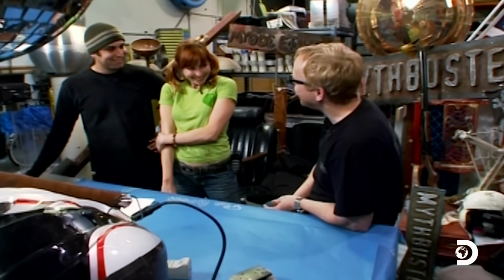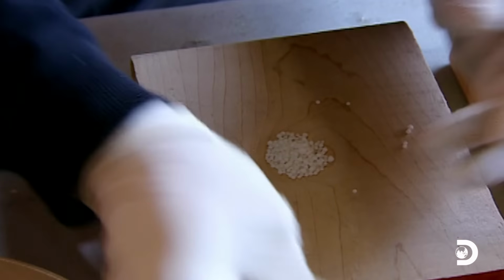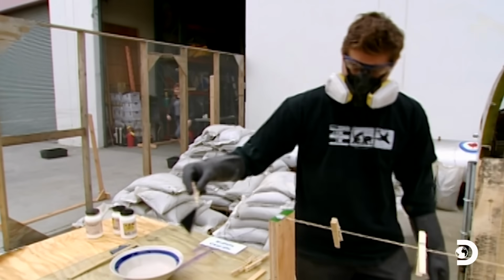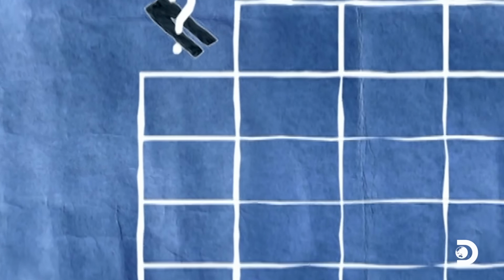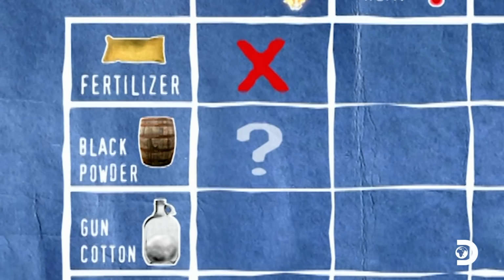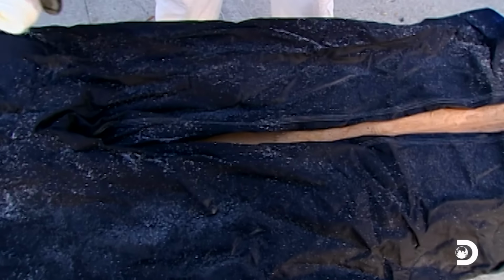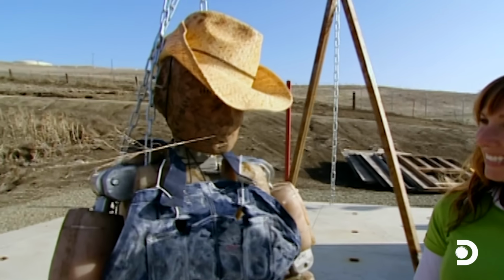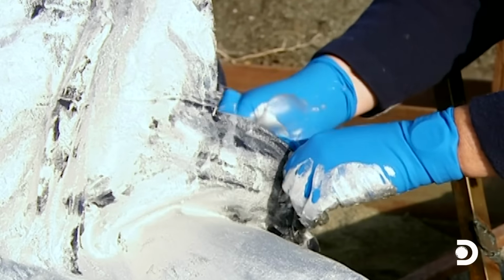What Causes Farmers’ Pants to Explode? | MythBusters | Discovery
Tory, Kari, and Grant investigate a myth involving farm workers’ pants catching fire, conducting experiments with various materials including fertilizer and explosives. Will their experiment prove successful, or will they go up in smoke?

About MythBusters:
Two special effects experts with over 30 years of experience set out to methodically bust three urban legends in each episode. They test theories to prove or disprove what is real and what is truly urban myth.

About Discovery:
Dedicated to bringing our viewers amazing stories and experiences from the world of science, natural history, anthropology, survival, geography, and engineering.